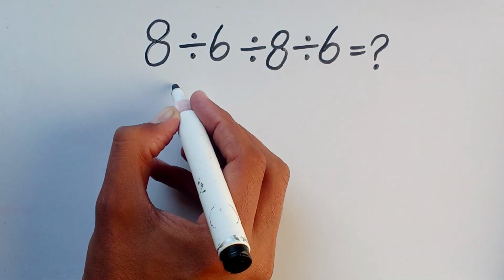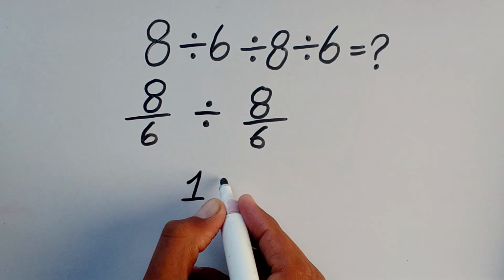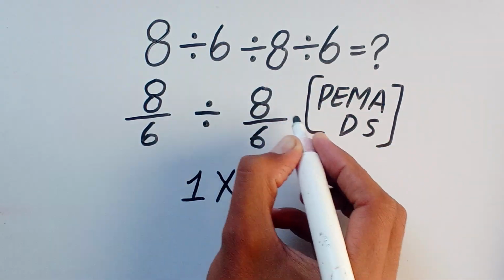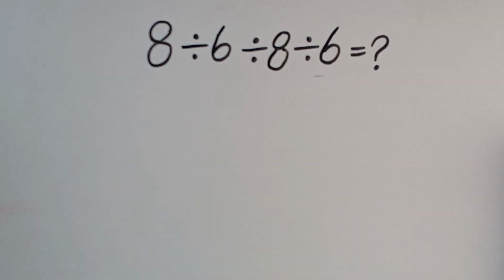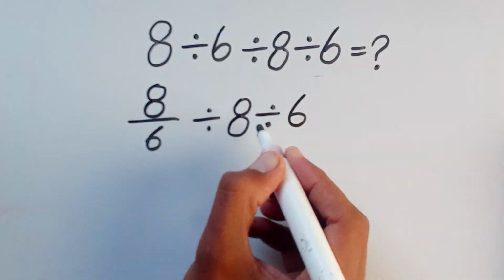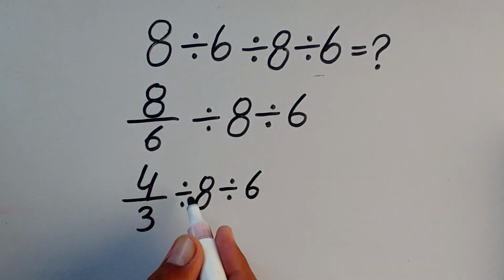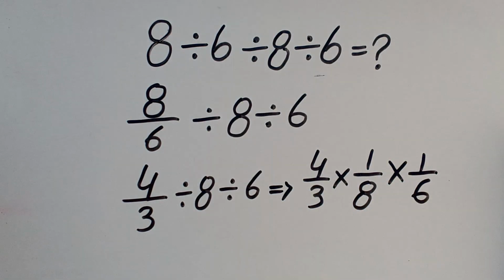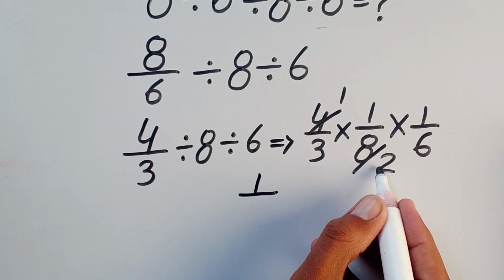Try Solving This Tricky Math Expression!